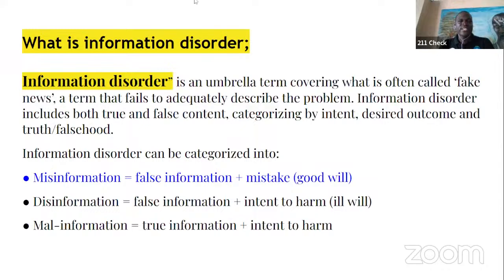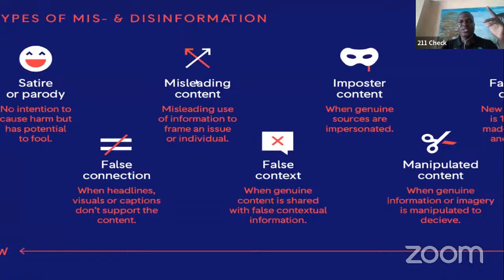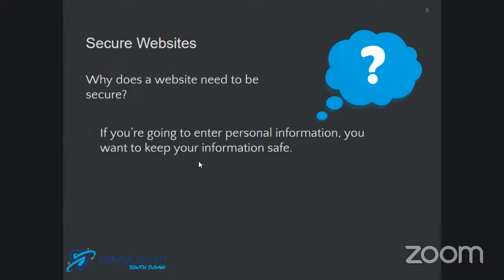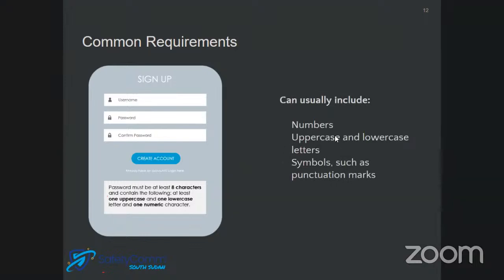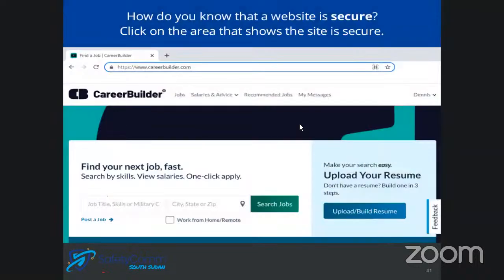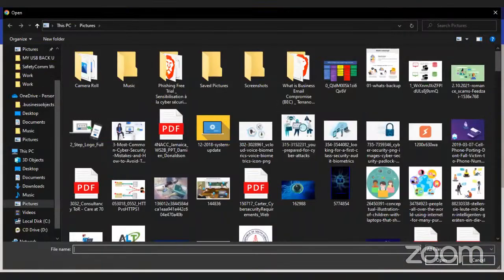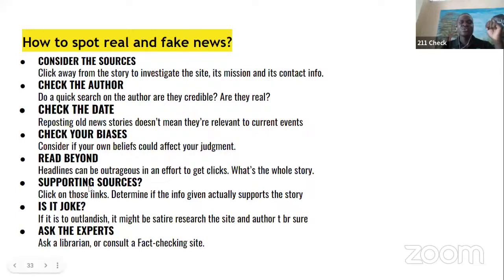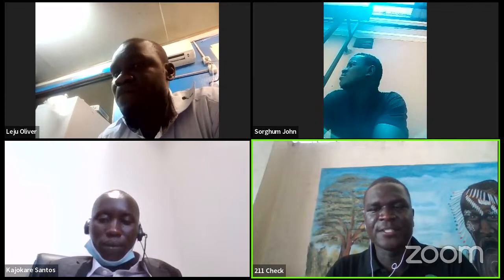FACT-CHECKING AND ONLINE SAFETY BASICS TRAINING